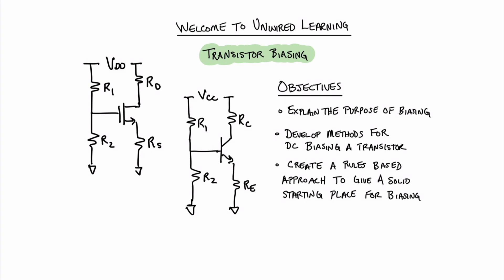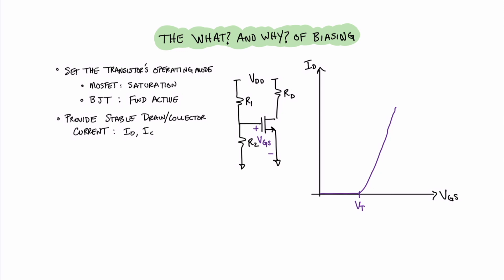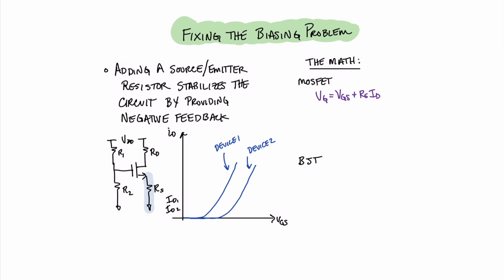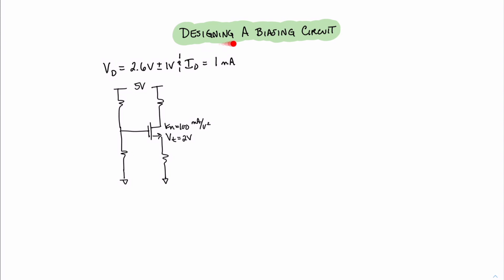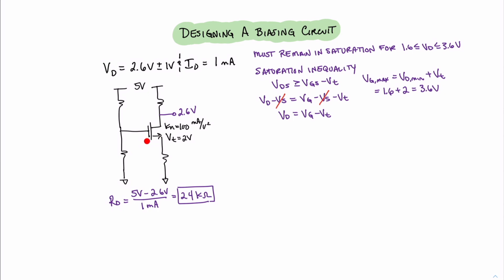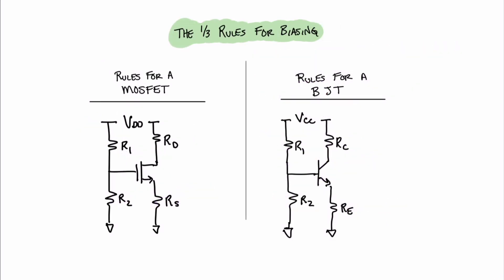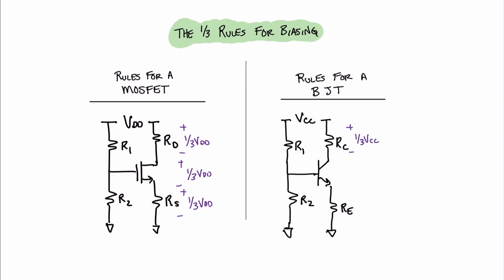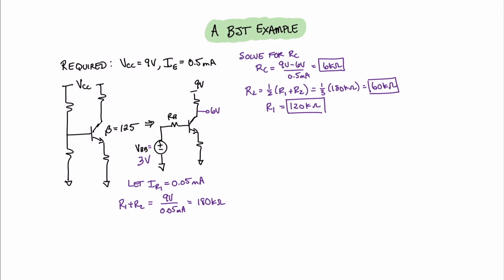Transistor Biasing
This video is about Transistor Biasing using a 4 resistor circuit. We introduce the 1/3 rules for biasing.